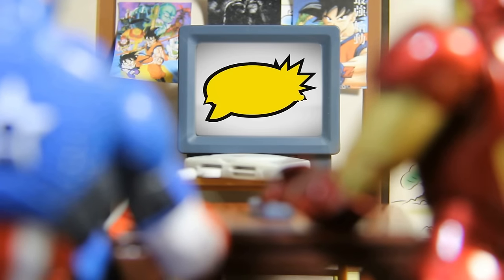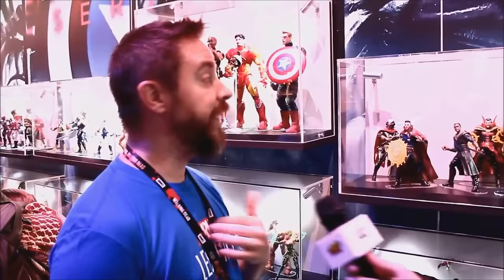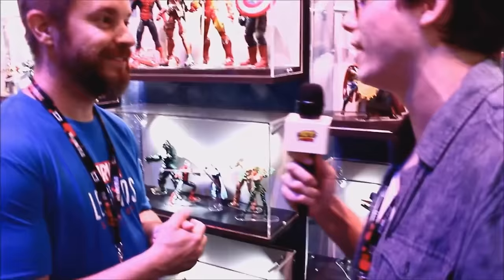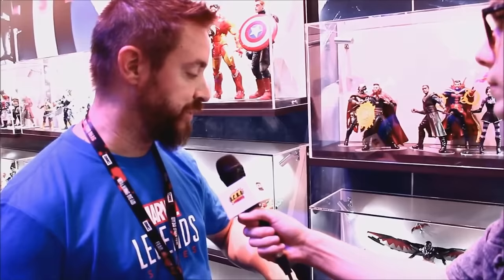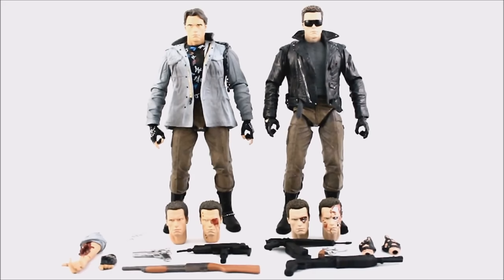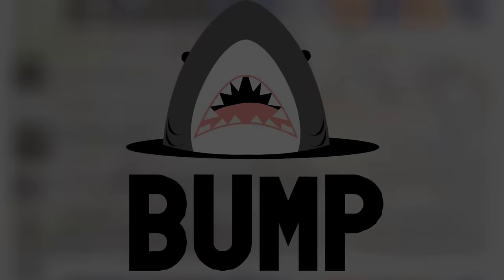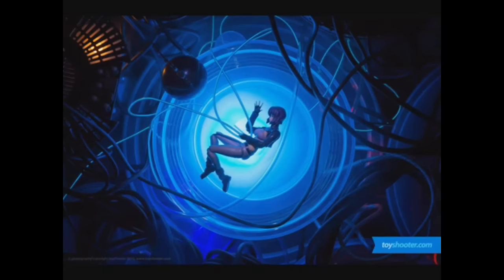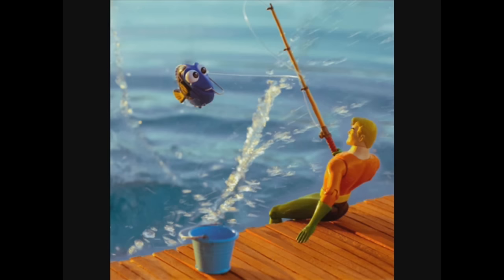Articulated Comic Book Art Saturdays 11